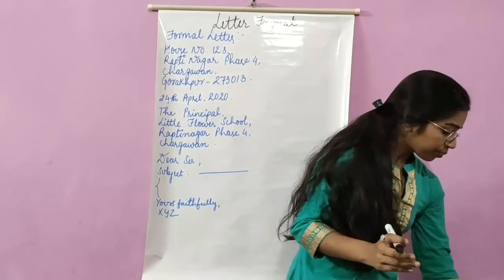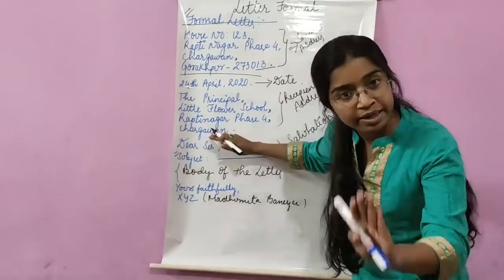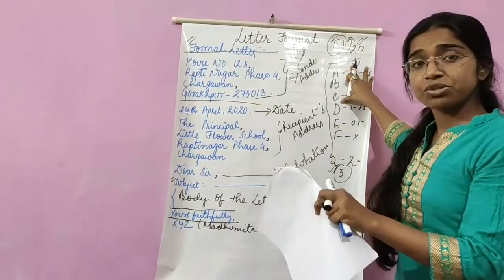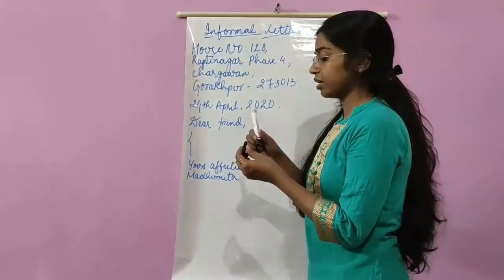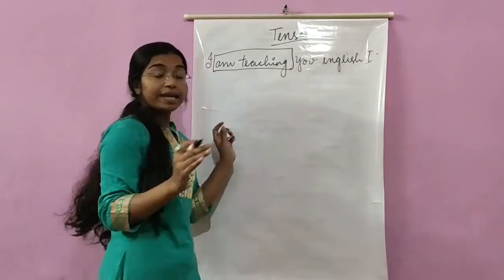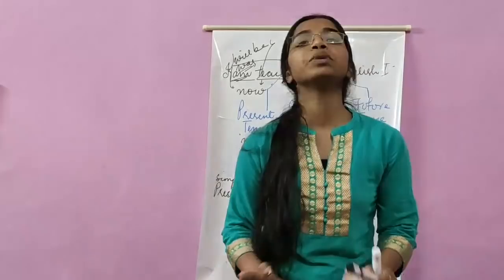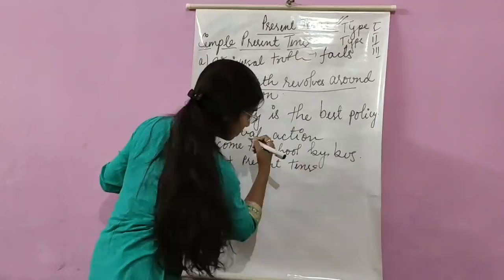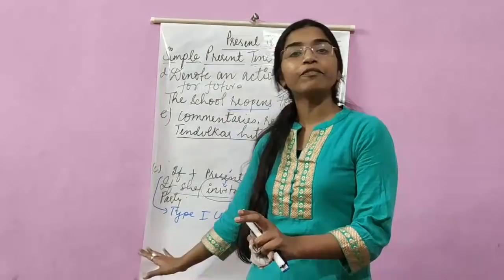Class 9 English I (27/04/2020)